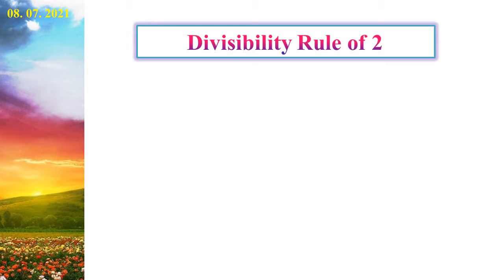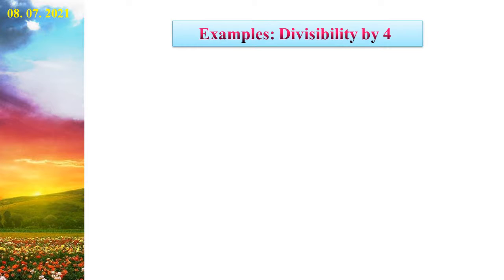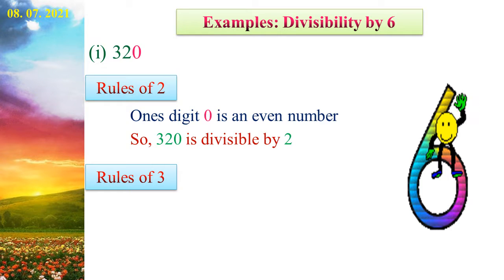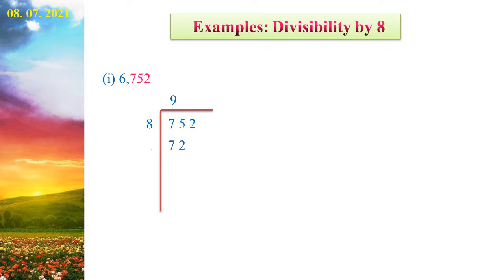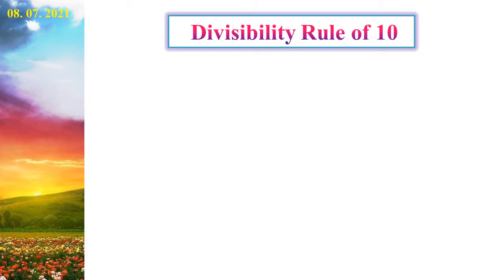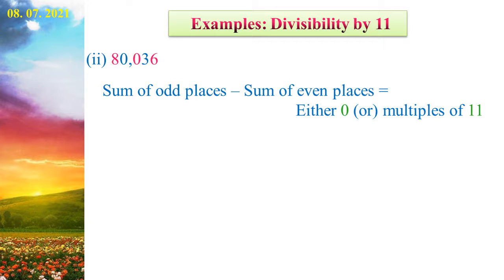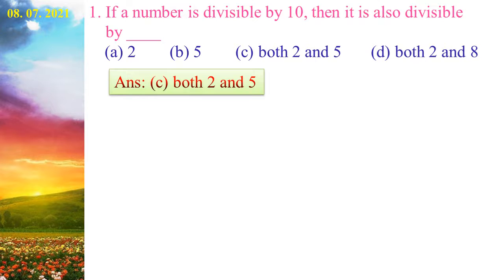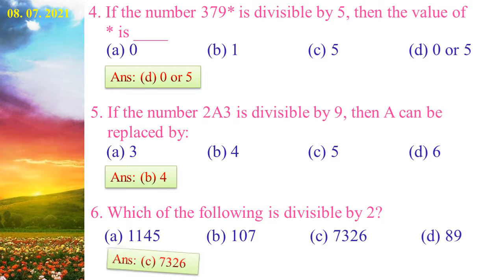8 std Maths chap.5 Playing with Numbers Ex.5.2